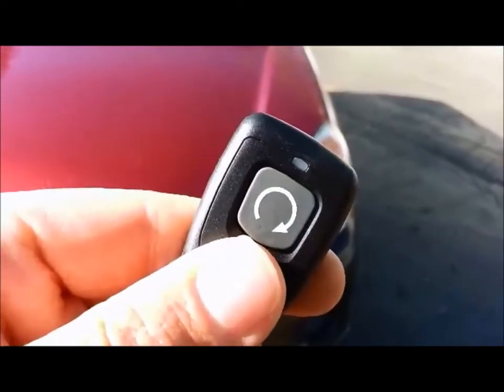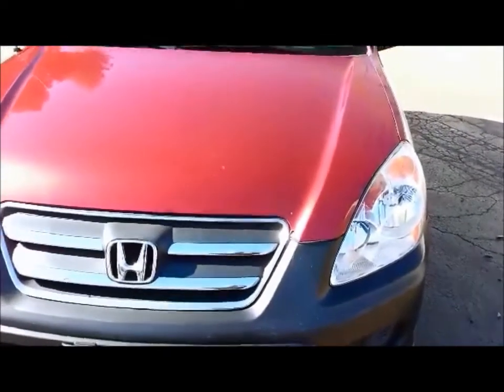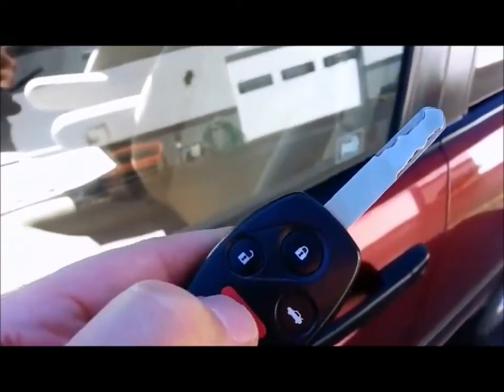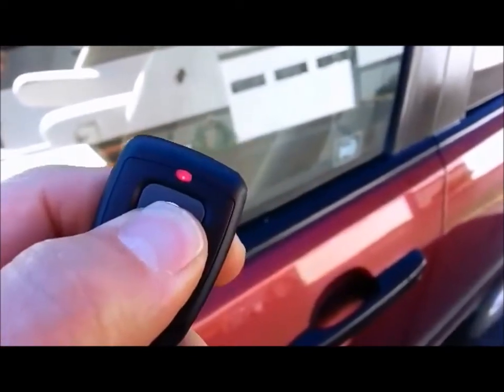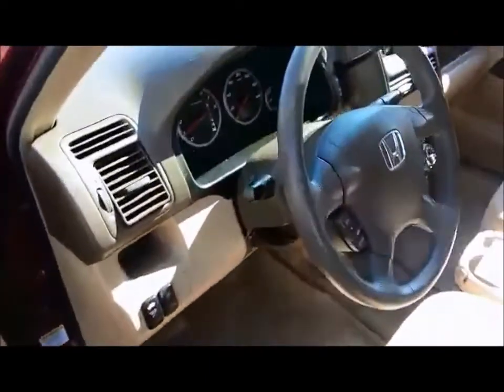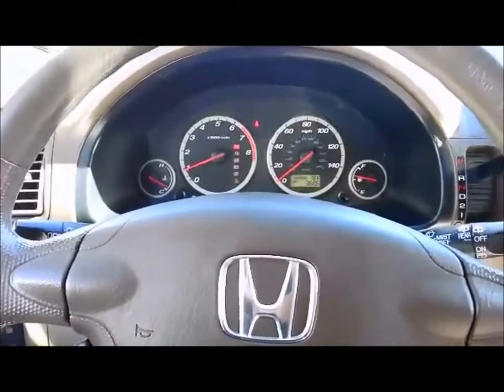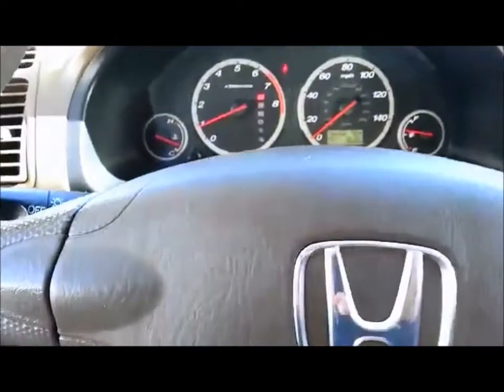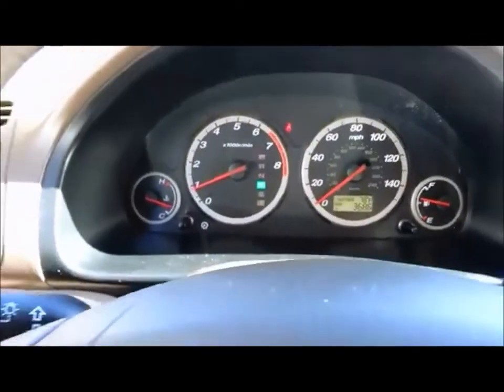Unlock doors w/ remote starter on Honda Acura Toyota Lexus with proper remote start install Erie, PA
Many people are trying to save a few bucks when getting a remote start. Only to find out that the only way to get in the vehicle is buy INSERTING THE KEY IN THE DOOR! NOT AT ENORMIS!!! This video is shown with our Mini 1 way unit.

All of our automotive electrical installations are performed in our Northwestern, PA facility. We are located in Harborcreek, PA near Erie, PA just north of I-90. We are 2hrs North of Pittsburgh, 2 hours East of Cleveland, and 1.25 hours West of Buffalo, NY.